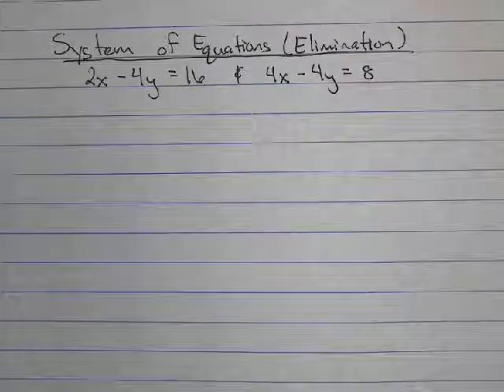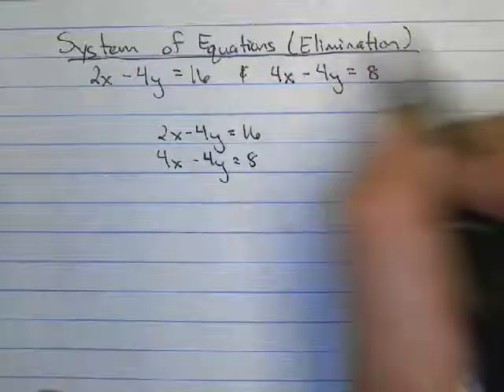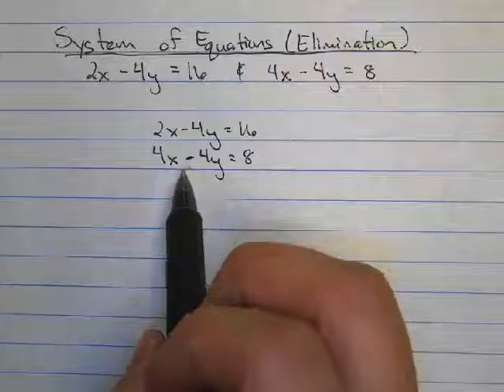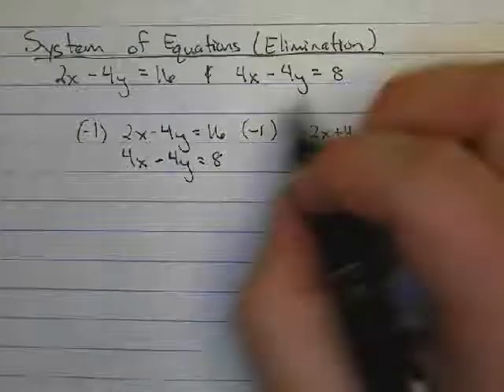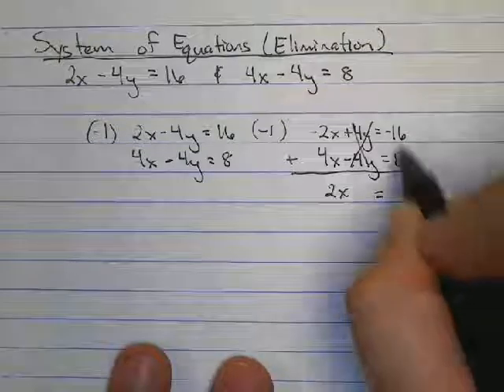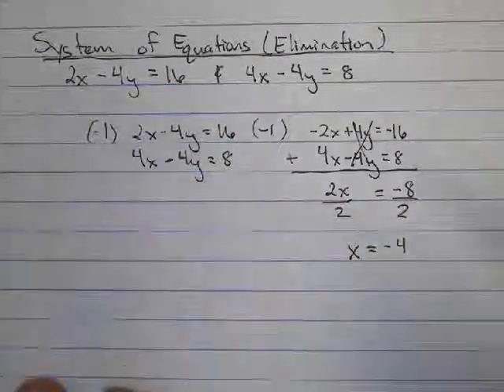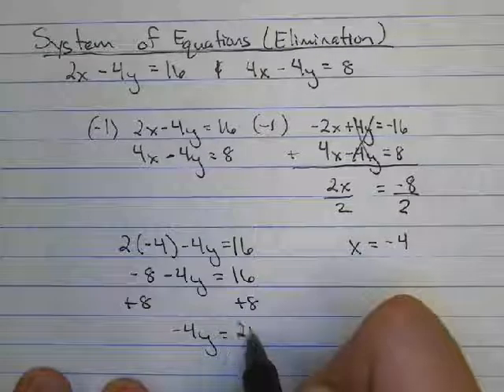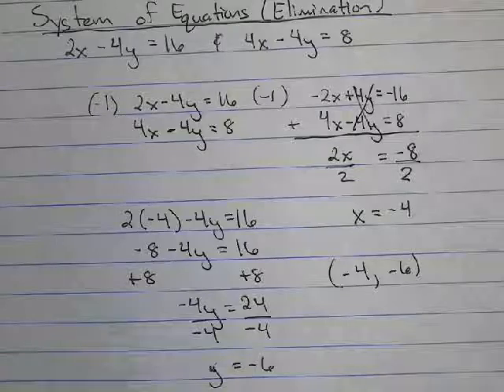Ch 6 System of Equations Elimination